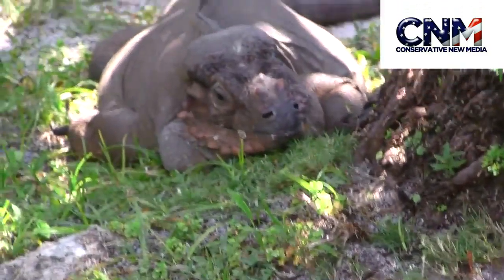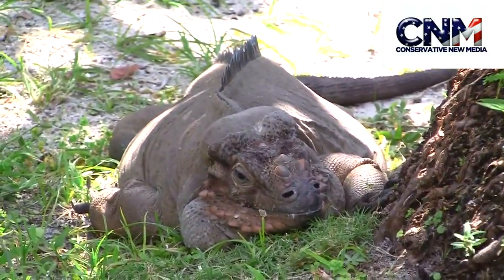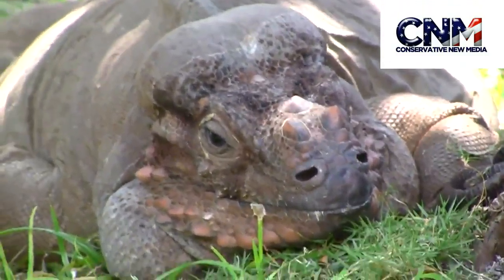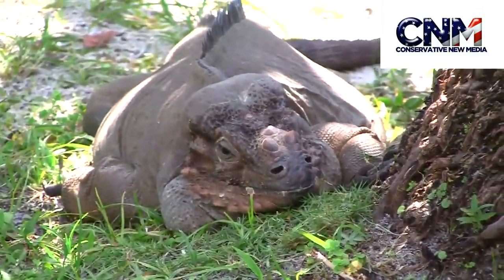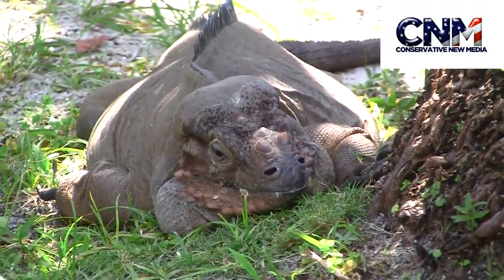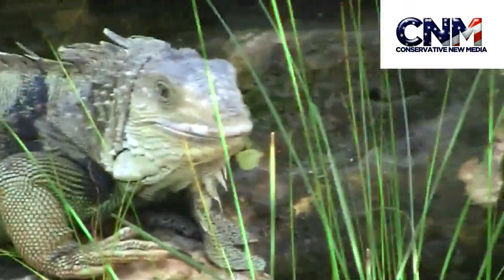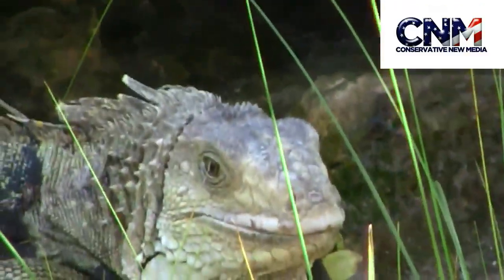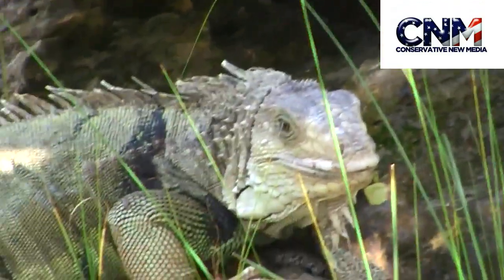Rhinoceros Iguana in 1080P HD